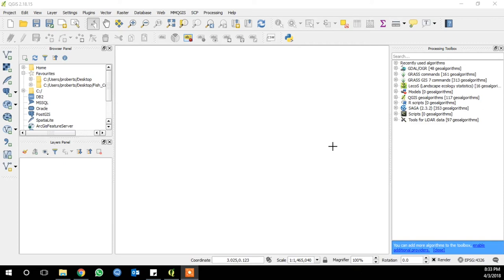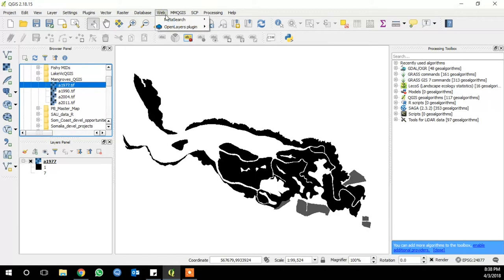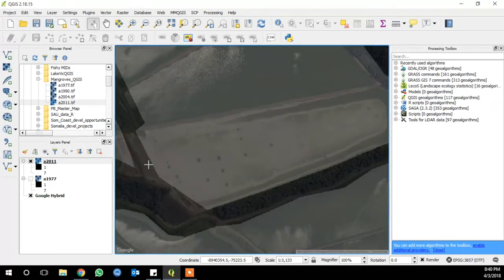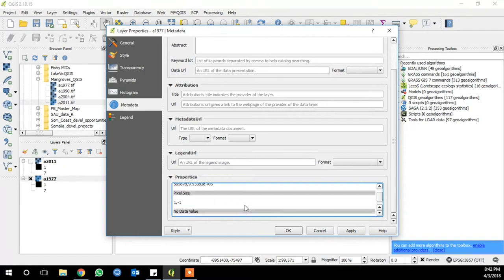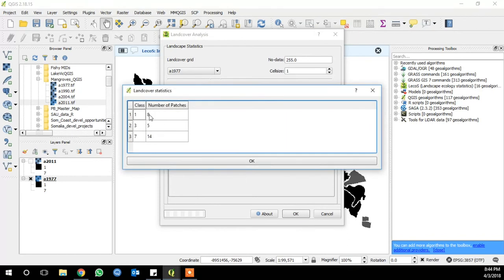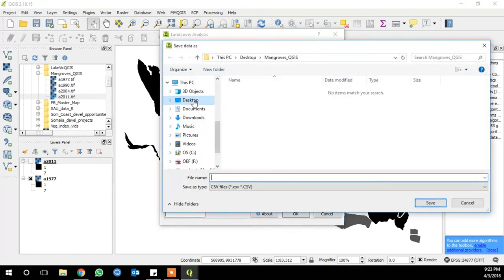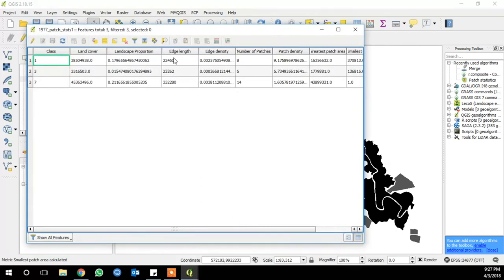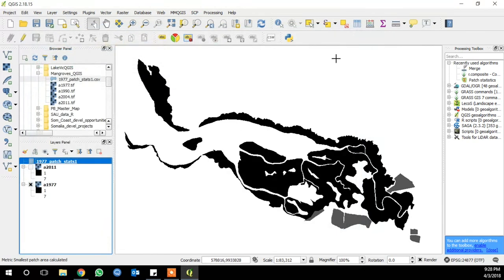QGIS - Landscape Ecology Statistics (LecoS) Part I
LecoS is based on metrics taken from FRAGSTATS Functions include the calculation of metrics on rasters and vector layers. A polygon overlay tool is also available to ease up computation. Additionally, LecoS provides some functionalities to manipulate classified raster images.

Mangrove cover for Chone Estuaries, Ecuador.